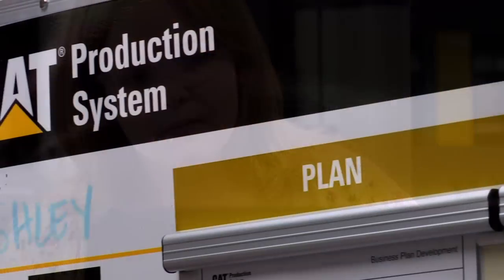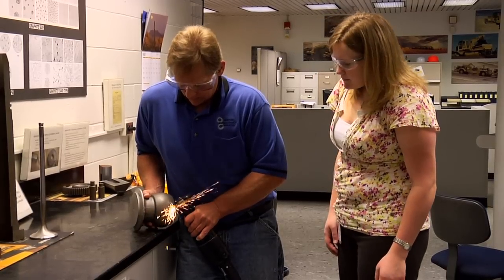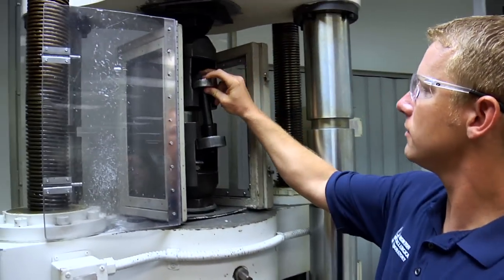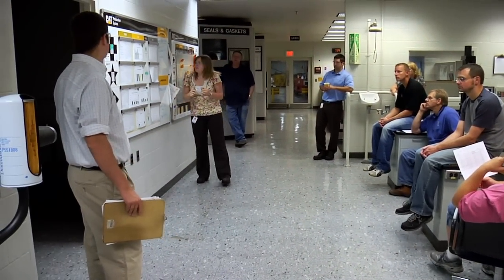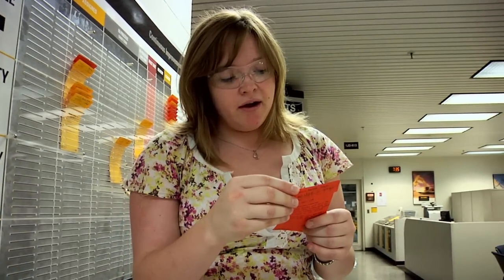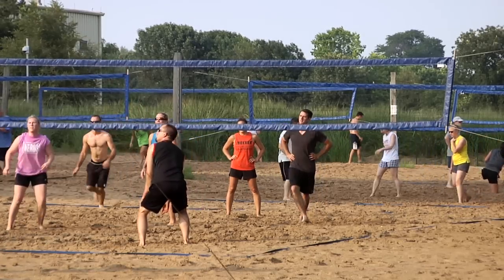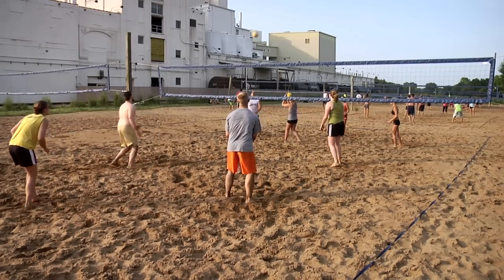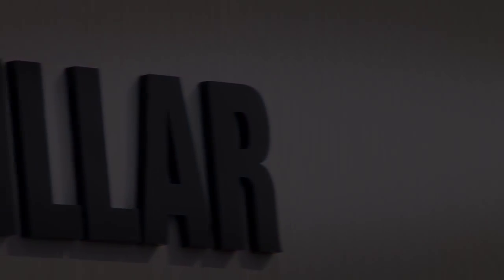LTDP-Metallurgical Engineering Track Participant Video - Caterpillar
Ashley, a current participant in the LTDP - Metallurgical Engineering track, talks about her experiences in the program.